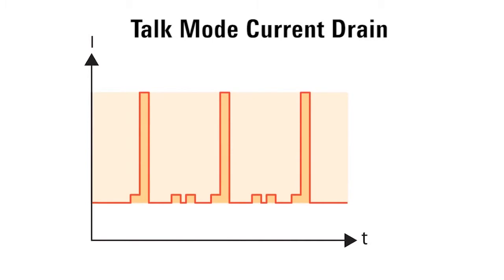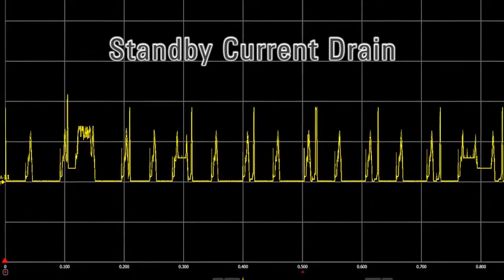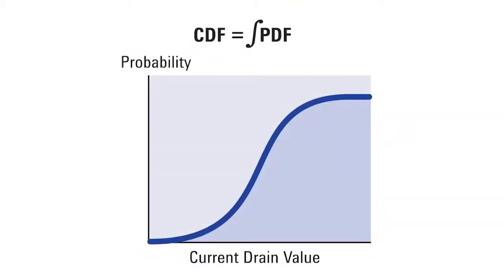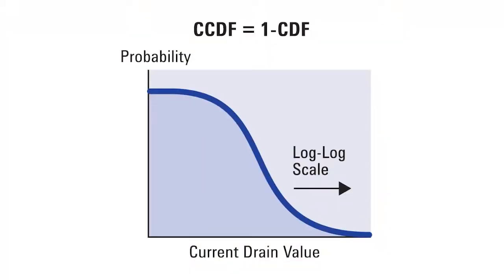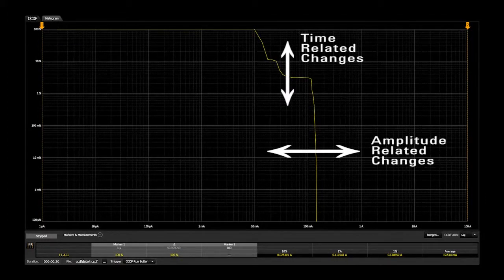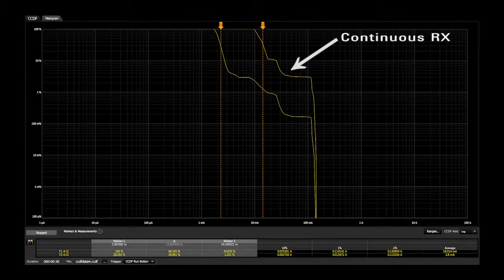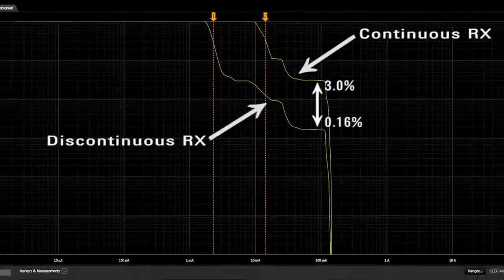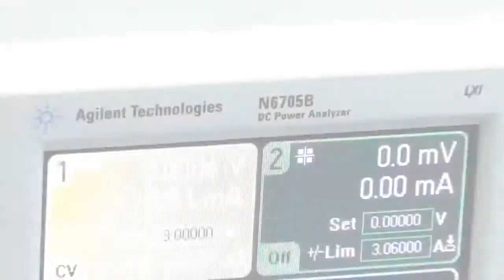デバイスの動的なバッテリ電流ドレイン特性の正確な評価 HD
バッテリ寿命は携帯デバイスにとって重要な要素です。最も簡単に動作時間を改善する方法は、デバイスの動的なバッテリ電流ドレインの特性を正確に評価して消費電流を減らすことです。